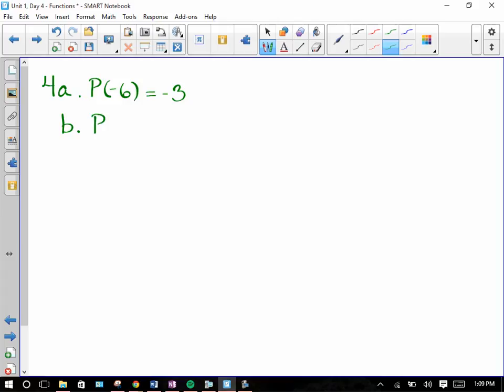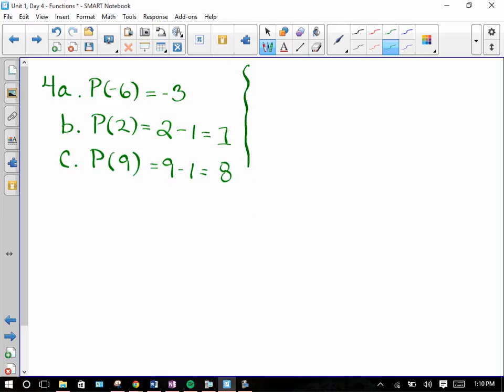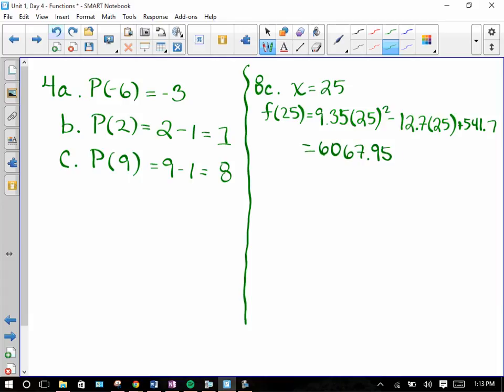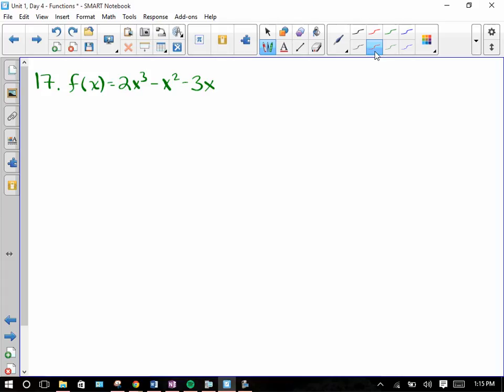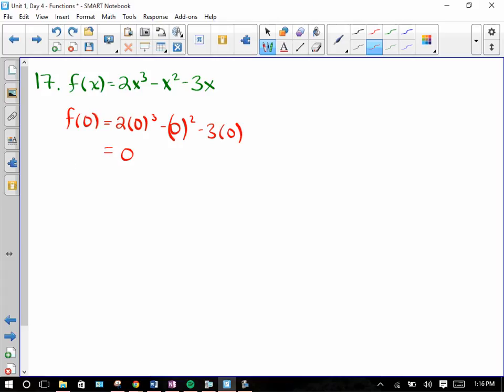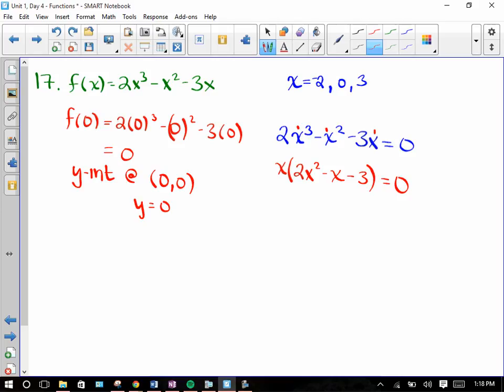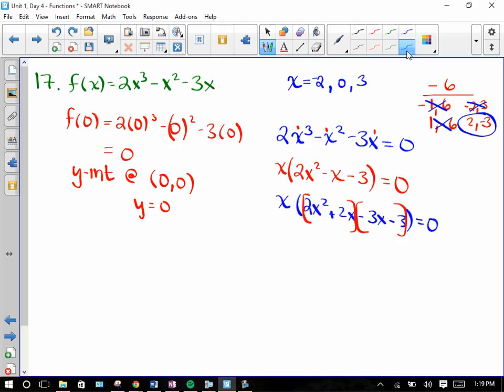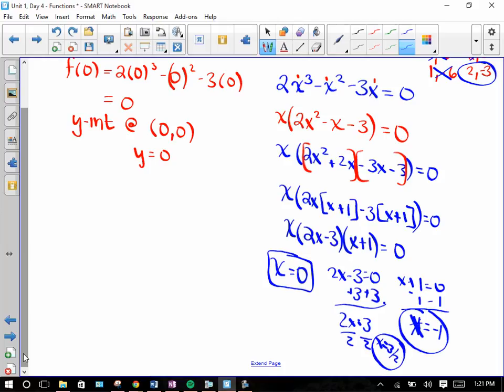Sept 14, 2015 - Homework Help